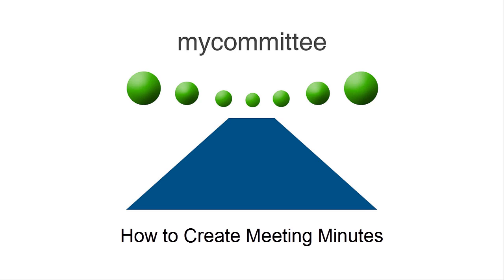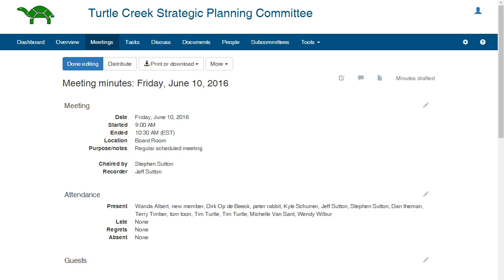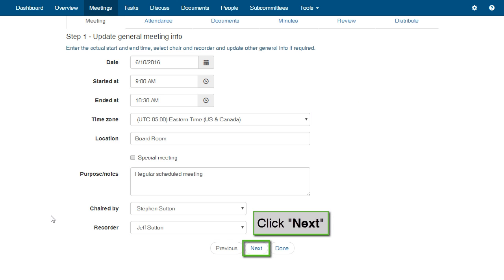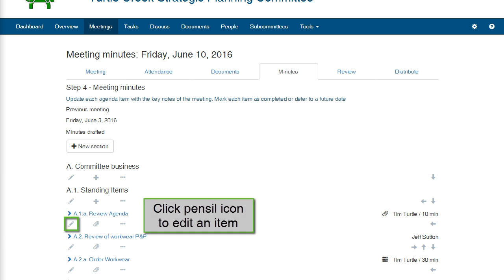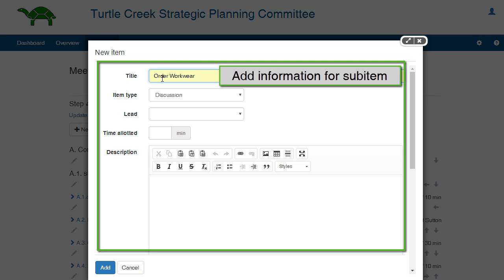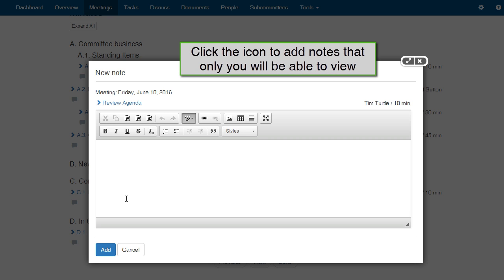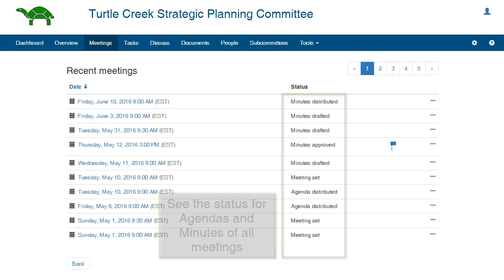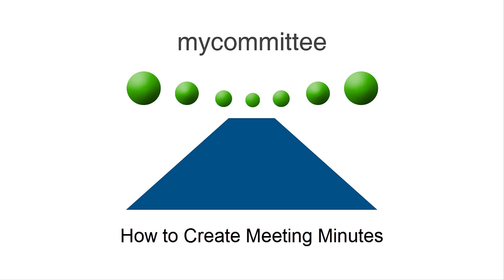mycommittee How to Create Meeting Minutes [HD]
mycommittee Tutorial 08B: How to Create Meeting Minutes mycommittee, the worlds best online management system for committees and boards.